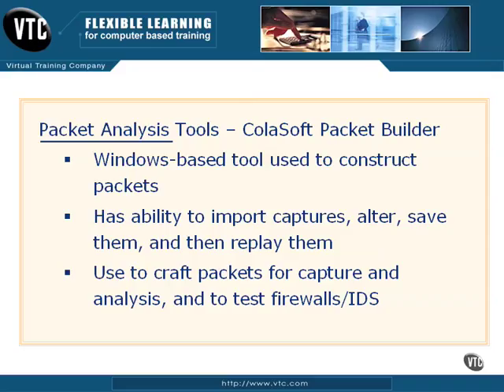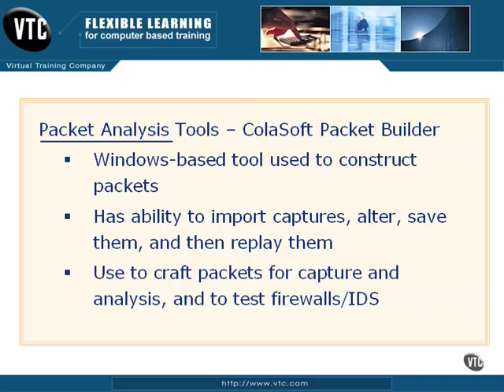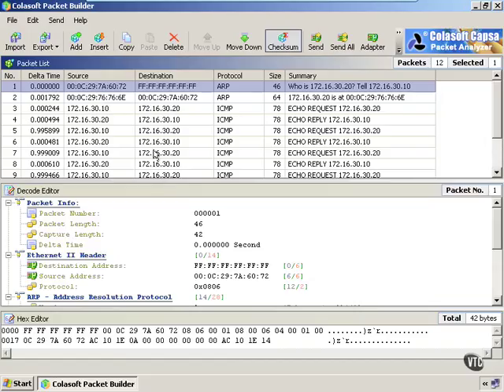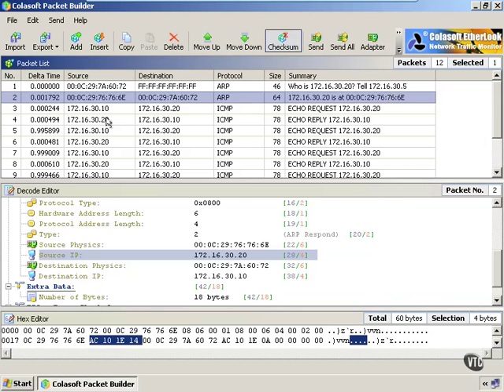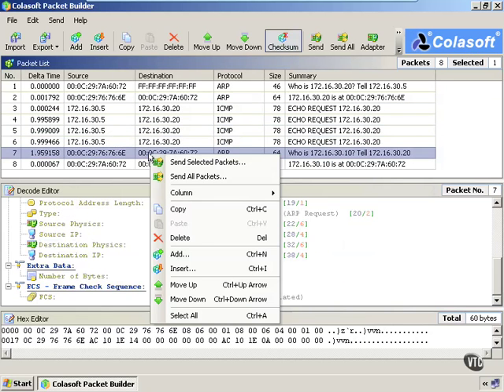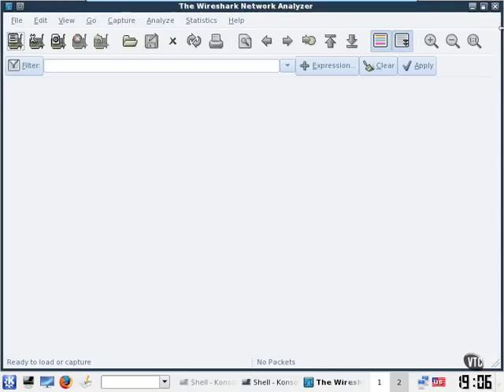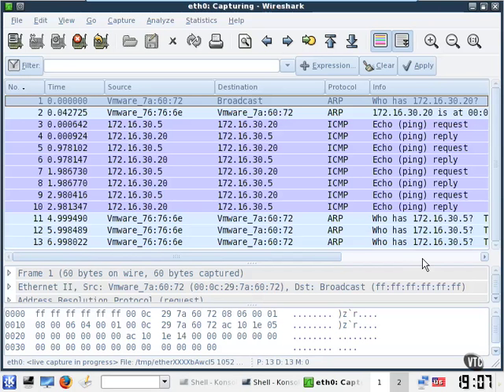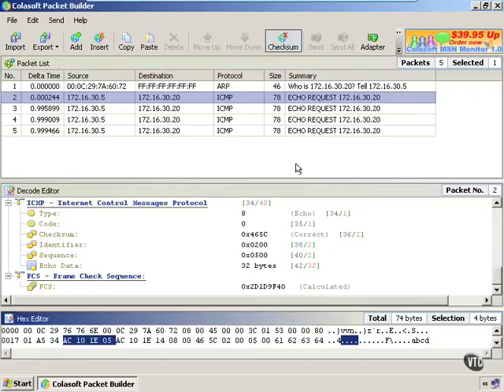06 03 ColaSoft Packet Builder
06.Packet Analysis Tools